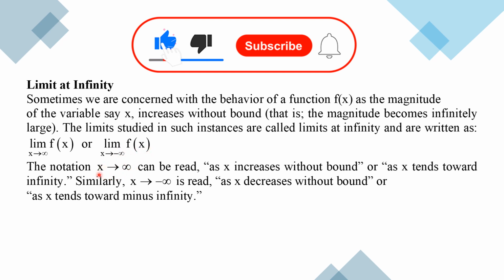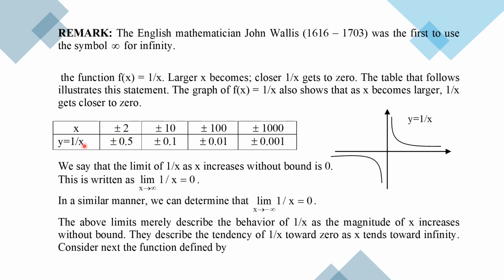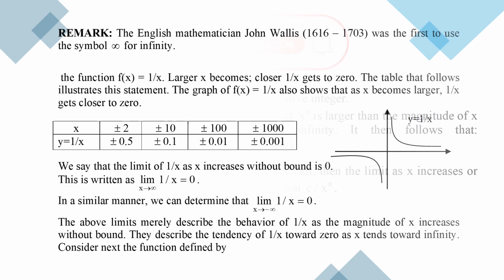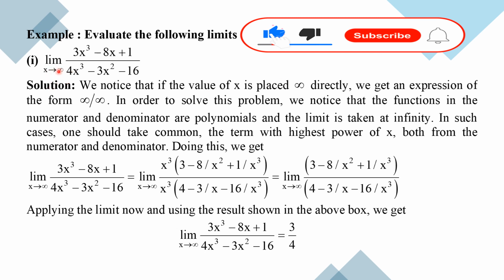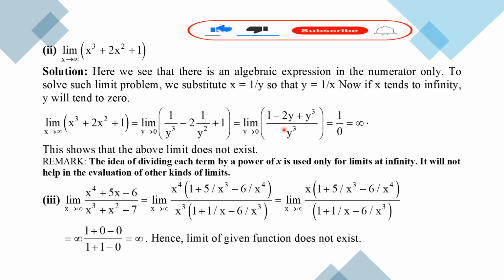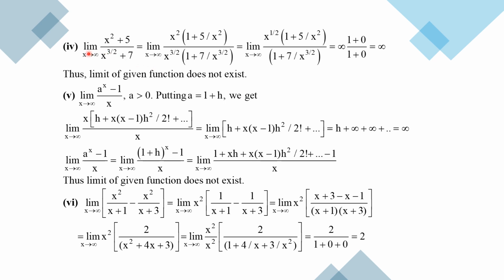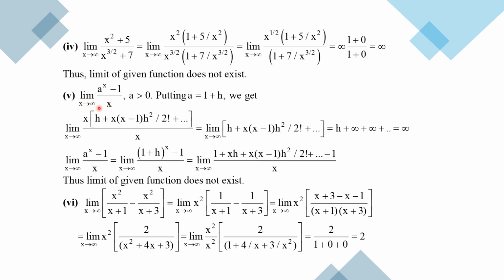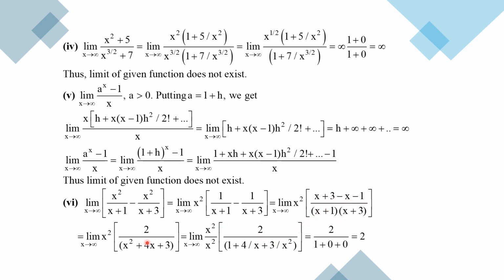LIMITS AT INFINITY